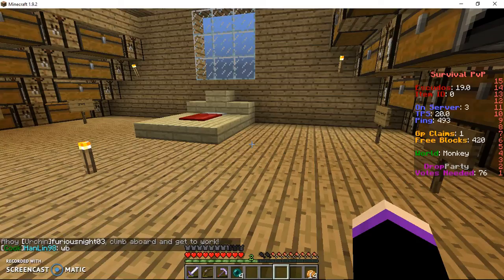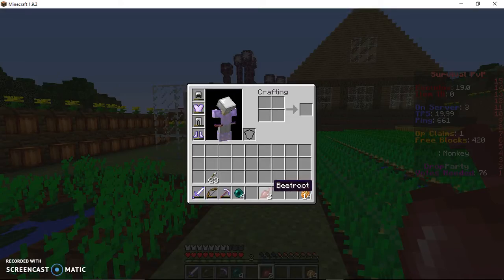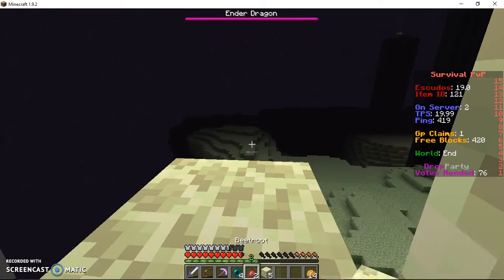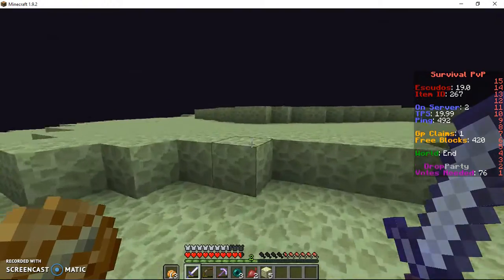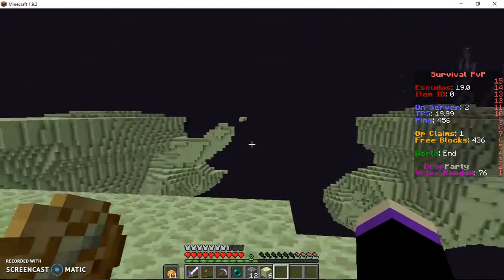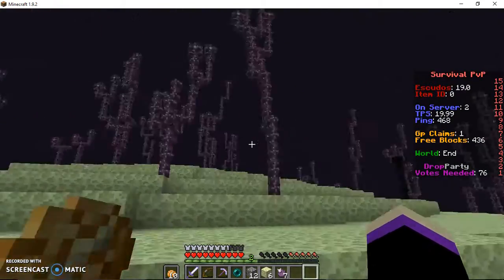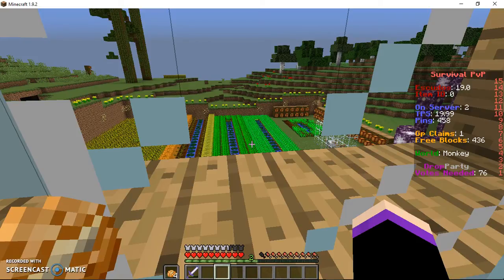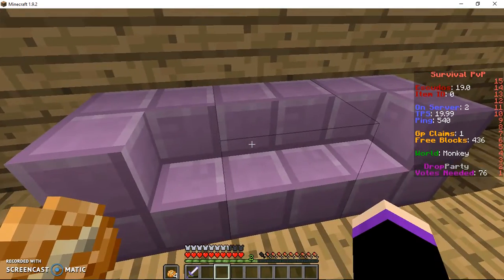Minecraft - Lets Play (Survival) Episode 6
Today I went into the end and got to see the cool chorus plants!